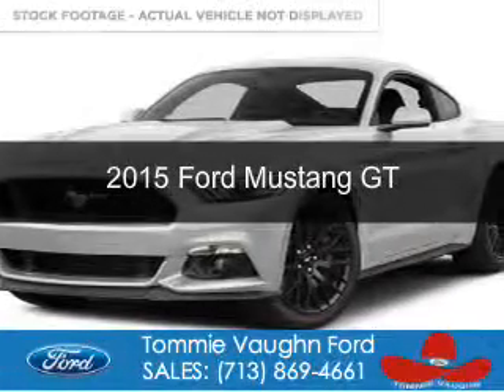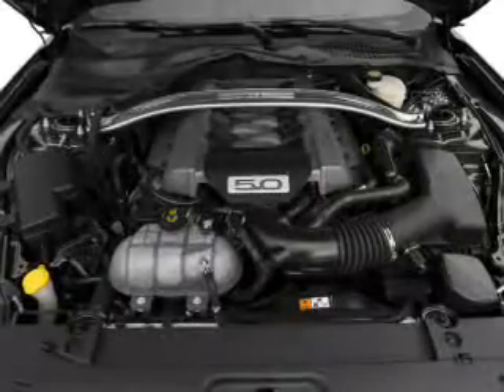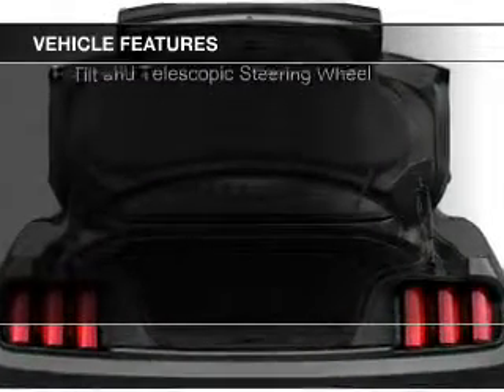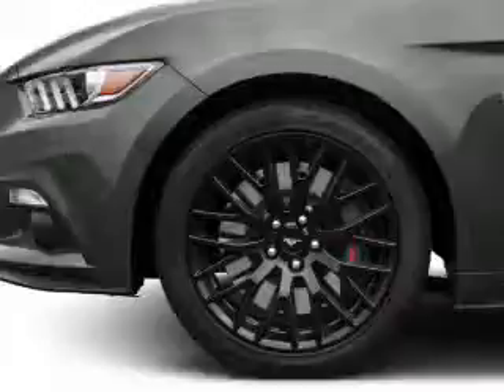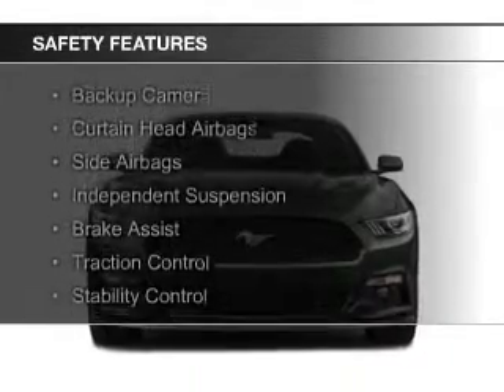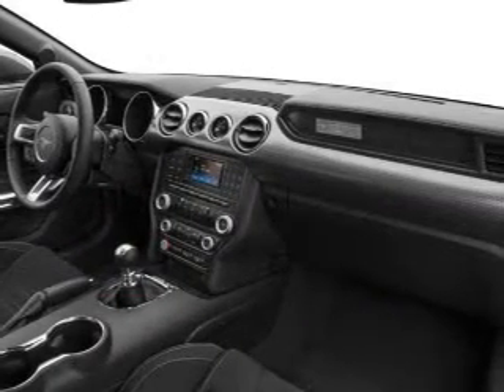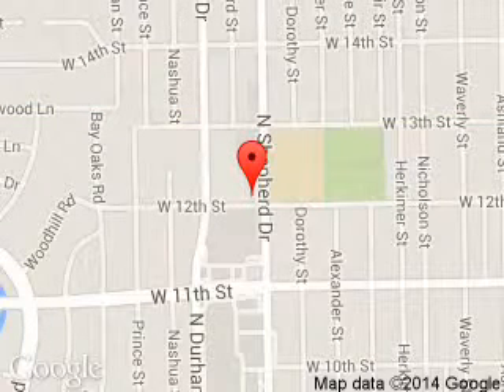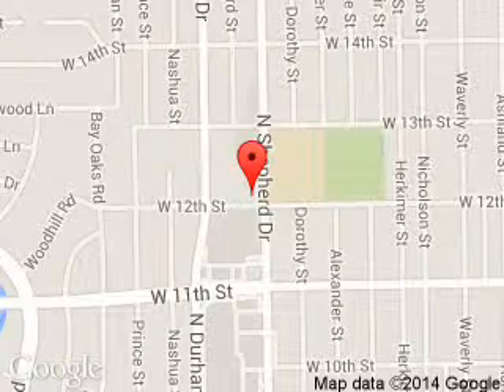2015 Ford Mustang - Houston TX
Phone:
Year: 2015
Make: Ford
Model: Mustang
Trim: GT
Engine: 5.0 liter 8 cylinder 32 valve
Transmission: 6-Speed Automatic
Color: Oxford White
Mileage: 0
Address:
1201 Shepherd Drive